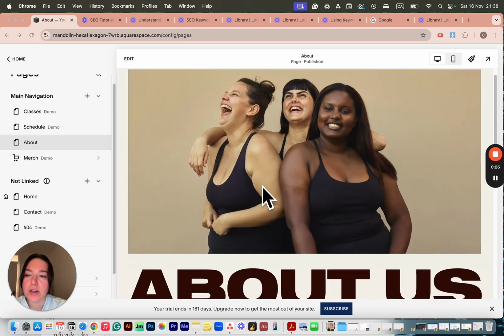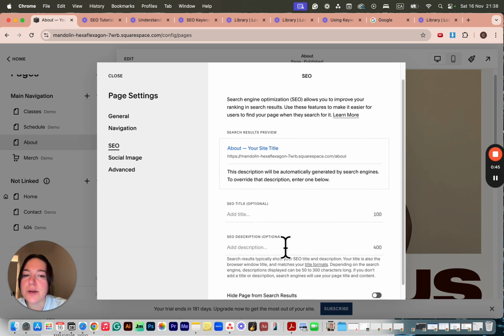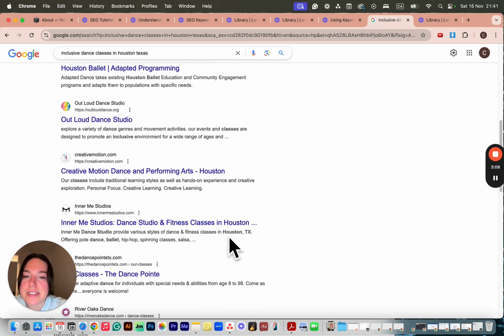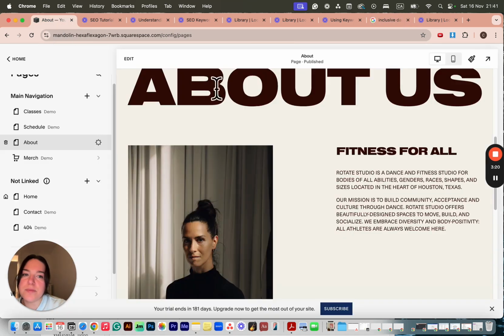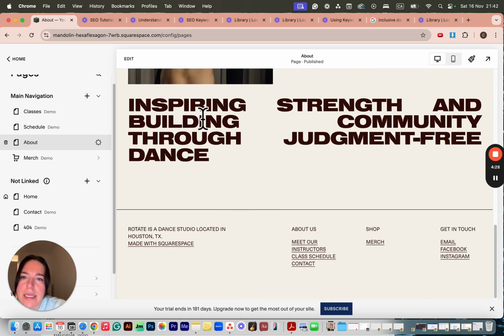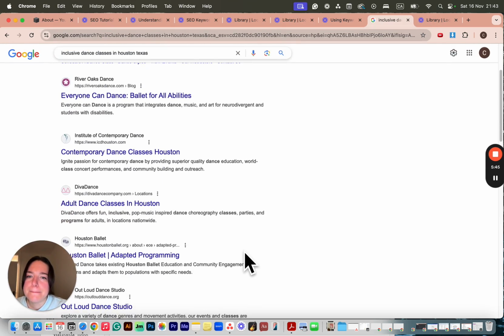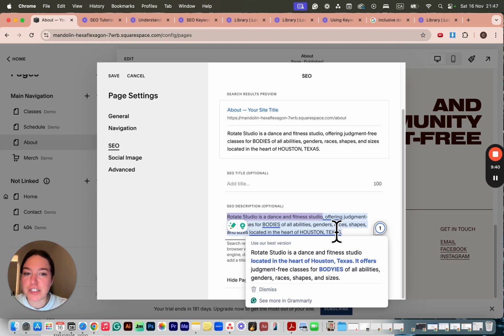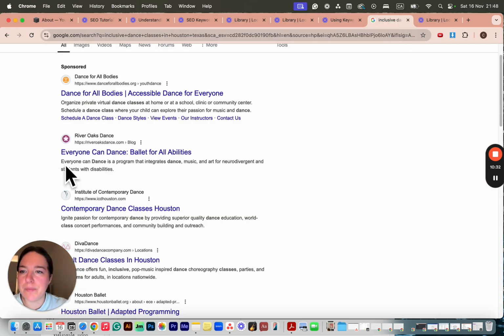Key Areas for SEO | Meta Descriptions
Today, I guide you through optimizing SEO for the About page of a Houston-based dance school in Squarespace. I demonstrate locating and customizing the SEO description for better search engine visibility. Action: Implement SEO strategies for improved online presence.

CHAPTERS
00:00 Introduction to SEO in Squarespace
03:45 Adding Studio Details for SEO
06:21 Optimizing Keywords for Search Ranking

✨ PLEASE NOTE✨

Step 1 (Connecting to Google Search Console) and Step 2 (Keyword Research) are suggested to do before all other SEO videos in the SEO series. Steps 1 and 2 are the foundations upon what everything\ else will be based on. The rest of the videos, you can do in whatever order you wish or feel you have capacity for.